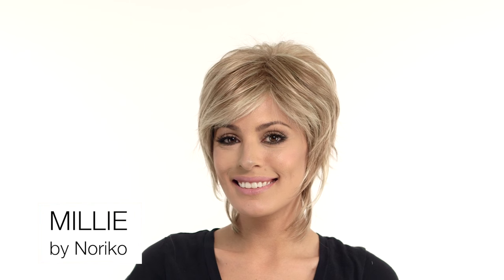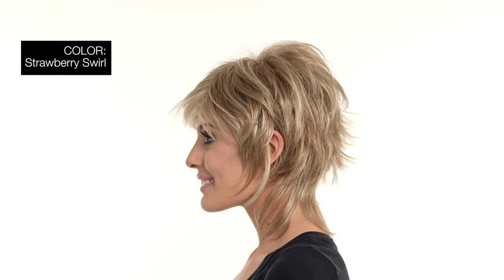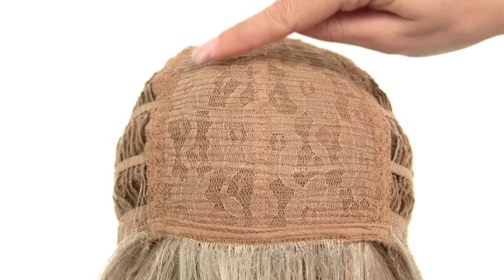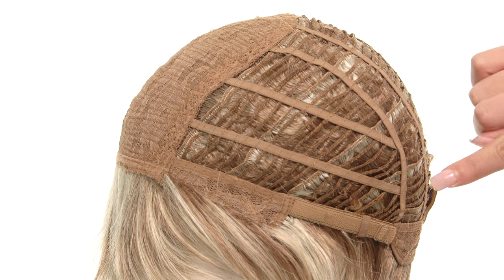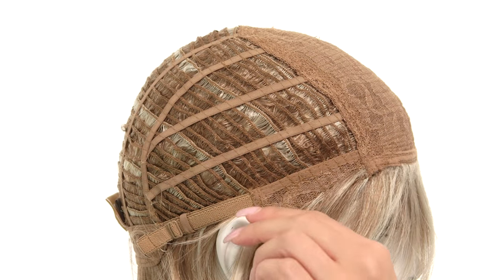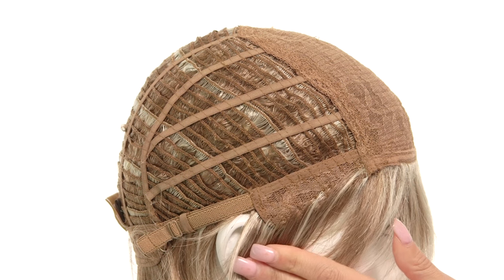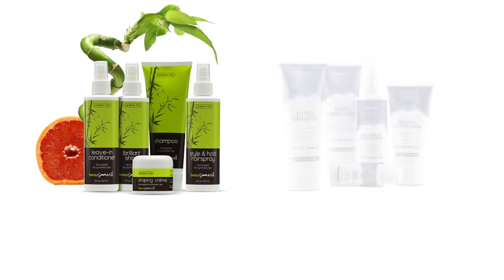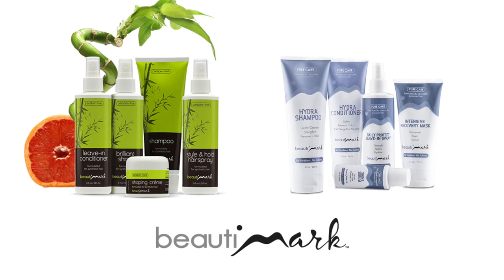Millie Wig by NORIKO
Millie by Noriko is a short shag cut that has been tailored for today's modern women. The precision cut and face framing fringe create a stunning silhouette. More details @

This cutting edge design has gorgeous layers and a long wispy nape for texture and easy styling. Using only the finest materials available, Noriko wigs are meticulously handcrafted into what rightfully has been described as...The Ultimate Wig Experience.